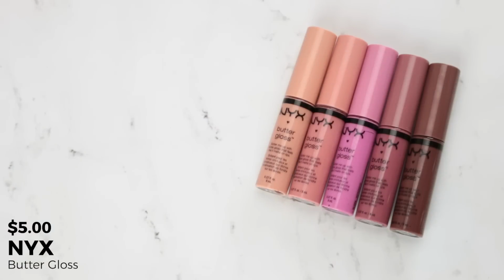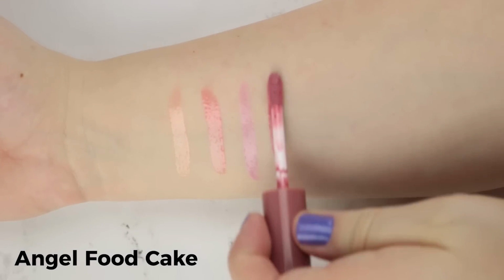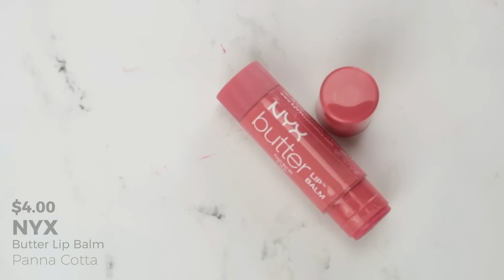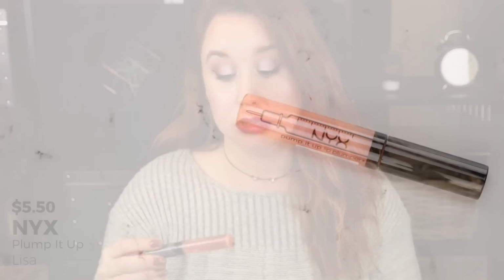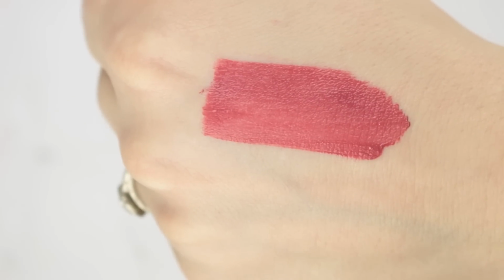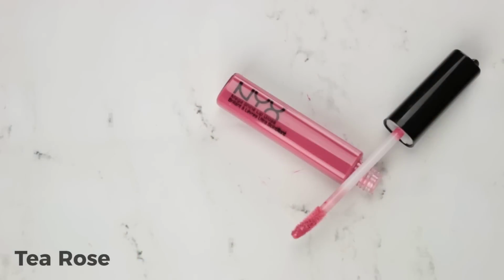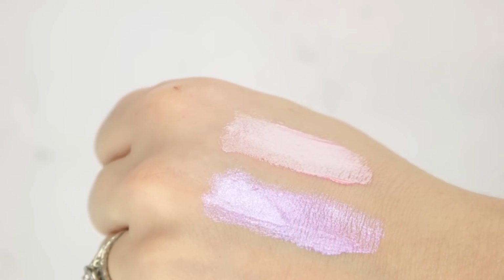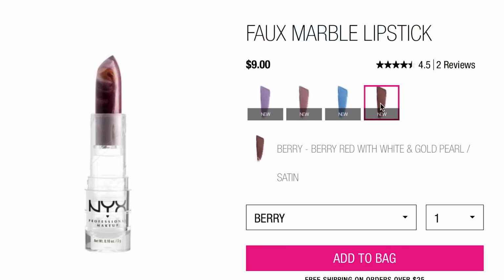Best & Worst of All NYX Lipsticks (Part 3: Glosses)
I spent the better part of last year and this year testing every single NYX lip formula on the market...all 37 of them! I was tired of standing in front of the wall of lip products at Ulta and having no idea about so many of the formulas.

This is the third and final post highlighting the best and worst of all the NYX lip formulas. Today we're looking at all of their liquid glosses. Links to the other two videos are below.

I've included time stamps down below if you want to skip to a particular formula.

And make sure to check my blog post for more swatches, quick summaries and other information.

★ BLOGS/VIDEOS MENTIONED ★
The Beauty Hub Blog Post

★ PRODUCTS MENTIONED★
[1:36] NYX Butter Gloss
[5:56] NYX Intense Butter Gloss
[8:25] NYX Butter Lip Balm
[9:36] NYX Whipped Fouette
[12:02] NYX Plump It Up
[13:29] NYX Slip Tease
[16:24] NYX Mega Shine
[19:52] NYX Duo Chromatic
[23:12] NYX Strictly Vinyl

IT Cosmetics No. 50 Serum Collagen Veil Anti-Aging Primer
Urban Decay Naked Skin Foundation 0.5
Cover Girl Vitalist Concealer - Fair
Benefit Shy Beam
Cover FX Perfect Setting Powder
Jordana Blush - 32 Silk Rose
Too Faced Diamond Highlighter
Marc Jacobs The Wild One Palette
Julep When Pencil Met Gel - Smokey Plum
NYX Matte Lipstick - Aria
NYX Duo Chromatic Lip Glos - The New Normal

All thoughts and opinions are my own. Magic Links also makes it much easier for me to quickly add these links which used to take quite a bit a time to add. Thanks for supporting my channel.